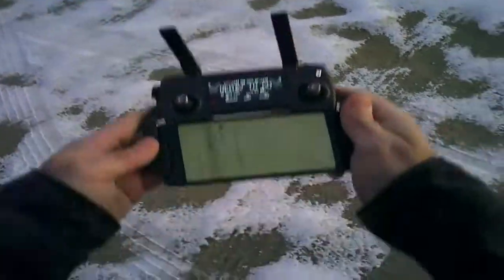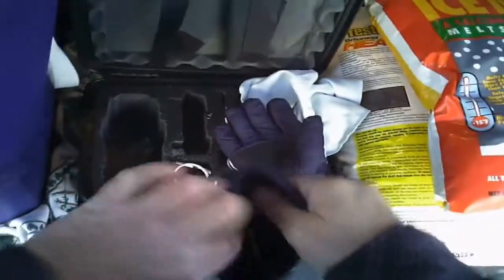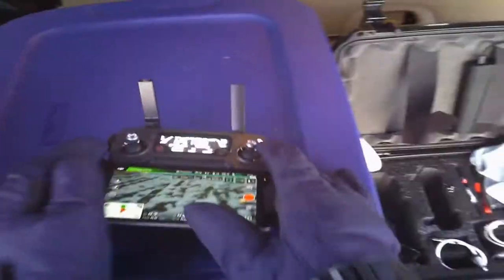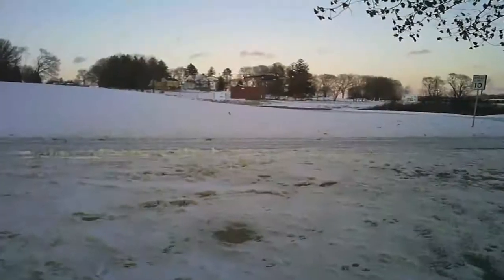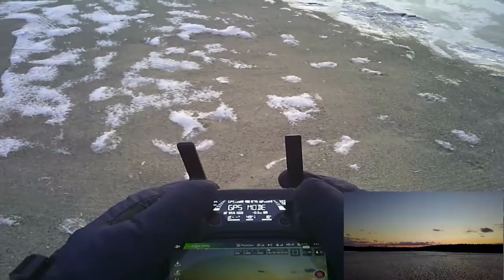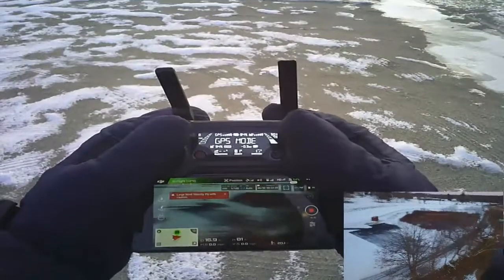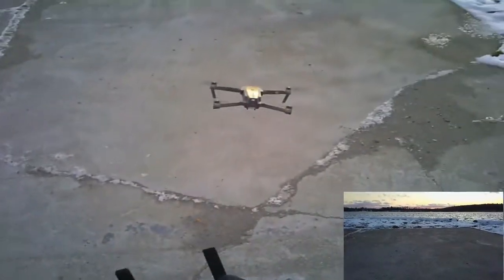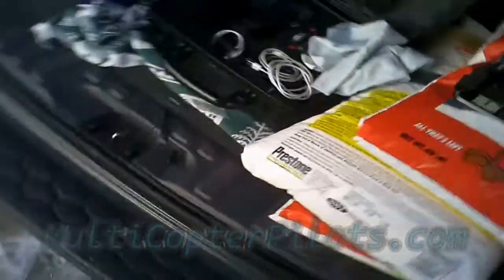Mavic Pro in extreme cold test Huawei Ascend XT2 aka Wunderphone